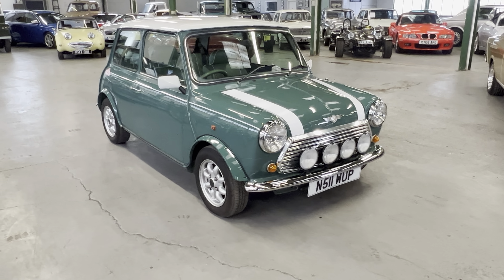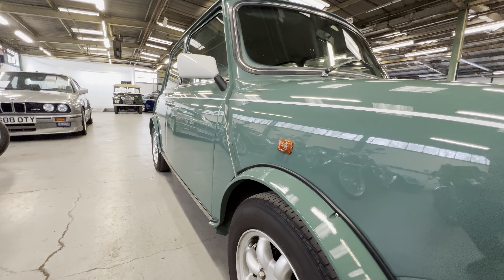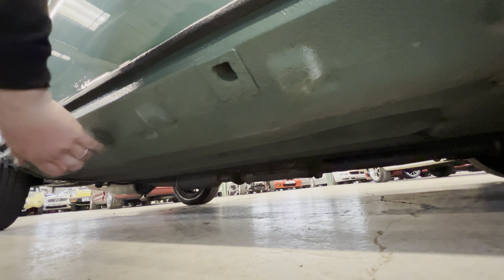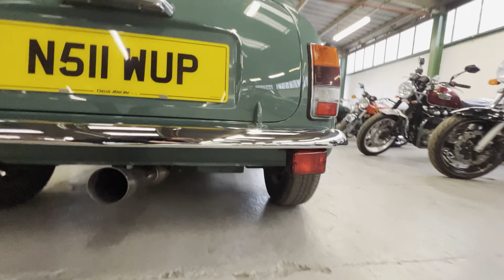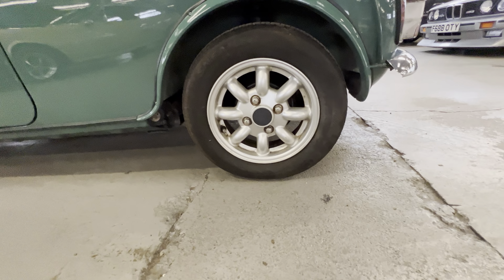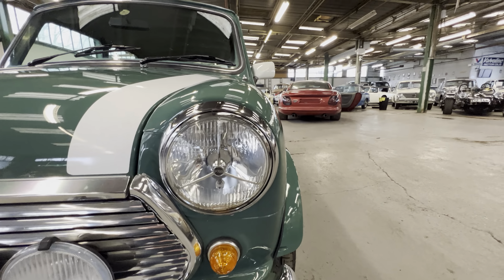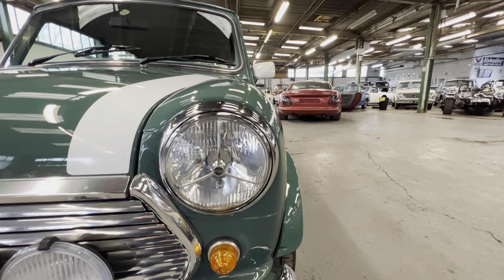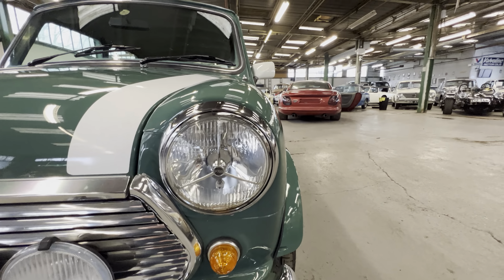Mini Cooper 35th Anniversary Limited Edition